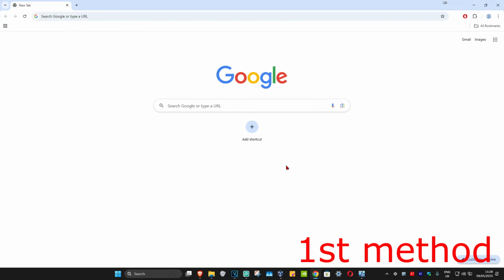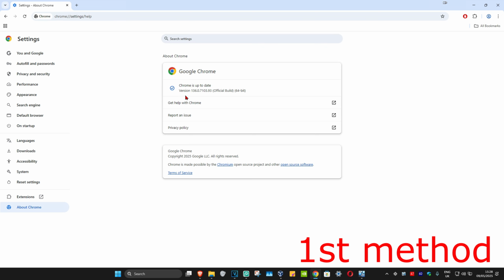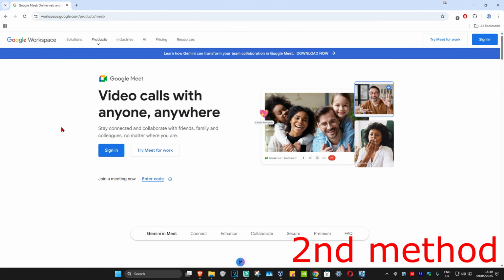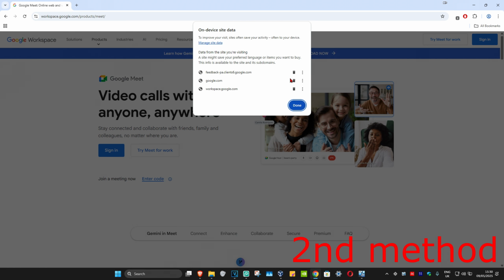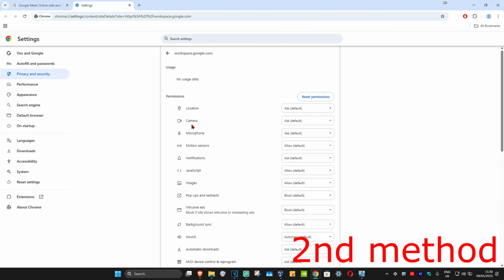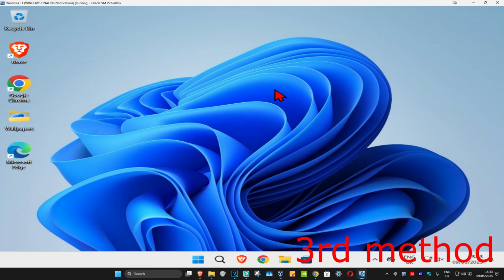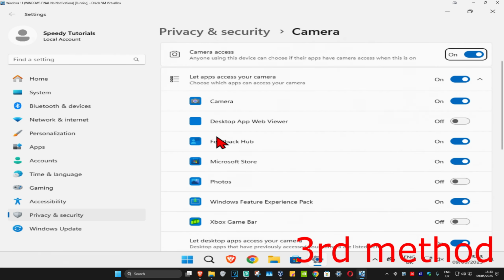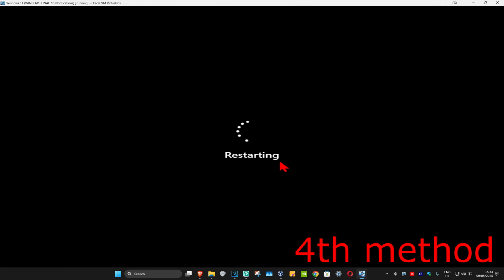How To Fix Google Hangouts Black Screen When Sharing Screen in Google Chrome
In this tutorial, I’ll show you how to fix the black screen issue when sharing your screen on Google Hangouts in Google Chrome. Follow these steps to resolve the problem and get your screen sharing working smoothly.

Issues addressed in this tutorial:

Fixing black screen when screen sharing on Google Hangouts
Resolving Google Chrome screen sharing problems
How to update Google Chrome to avoid screen sharing issues
Enabling hardware acceleration to fix Hangouts black screen